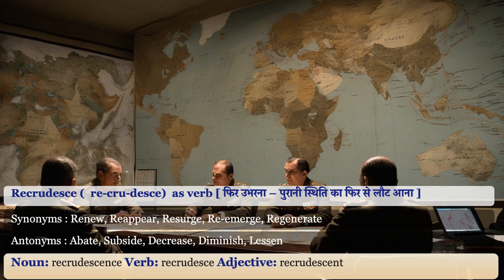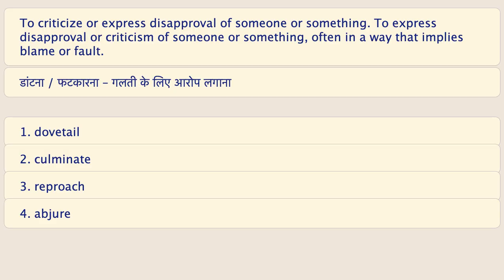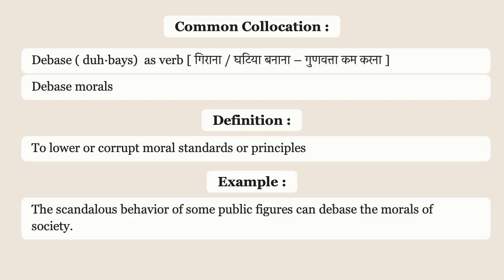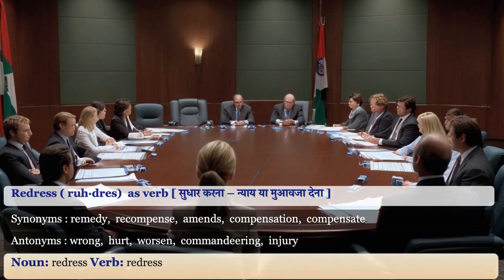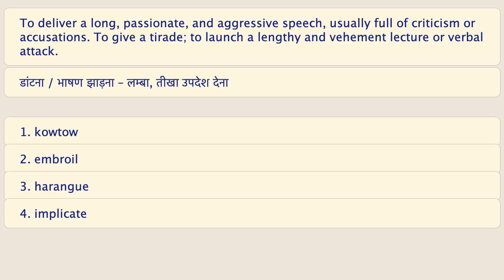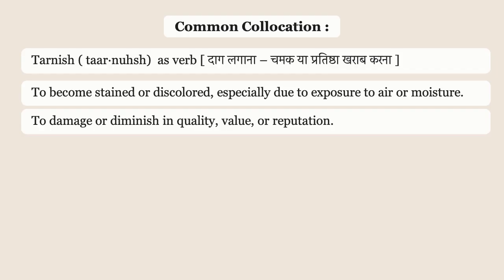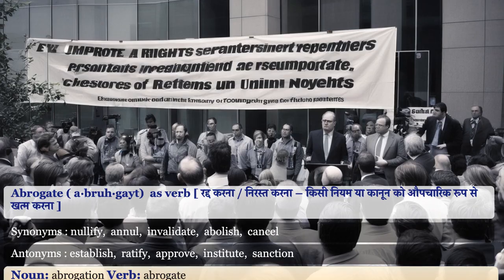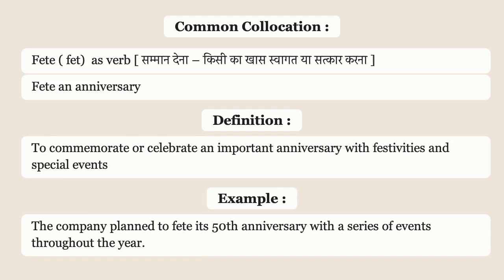Part 50 English & Hindi PowerWords Practice – Advanced Vocabulary with Meaning & Usage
Welcome to our Advanced English Vocabulary series! 🚀
This video is specially designed for those preparing for competitive exams like IELTS, GRE, TOEFL, and SAT. We focus on advanced English vocabulary words, explained in Hindi for better understanding and retention.

What you'll learn in this video:

High-frequency vocabulary for competitive exams.
Accurate pronunciation and usage.
Hindi explanations for easier grasp of meanings.
Sentence examples to master word application.
Boost your vocabulary, improve your scores, and build confidence in using English like a pro! 💡